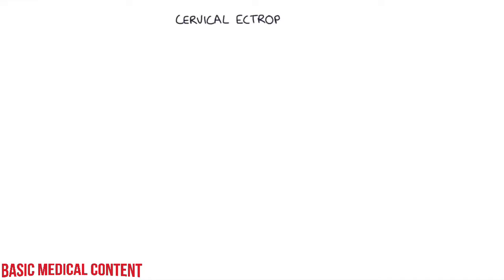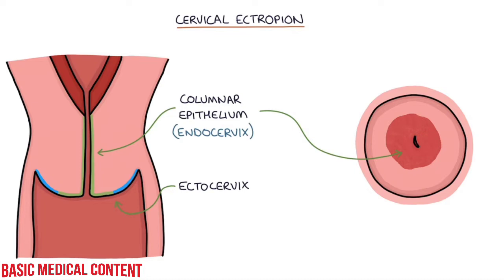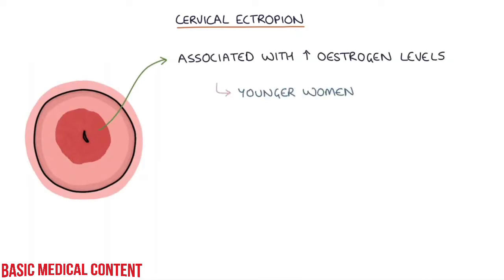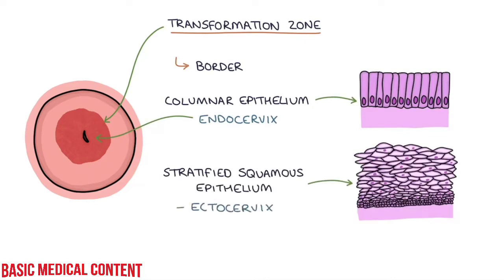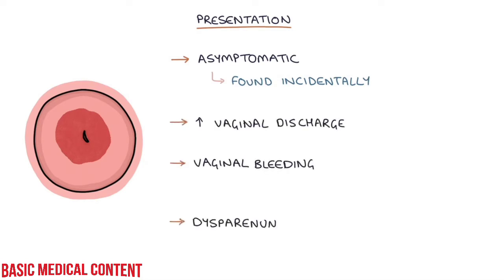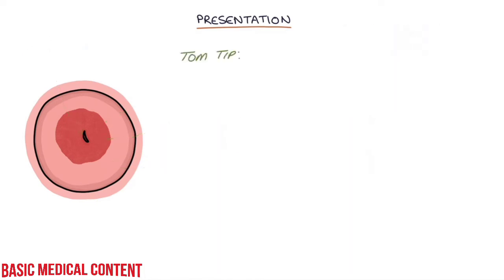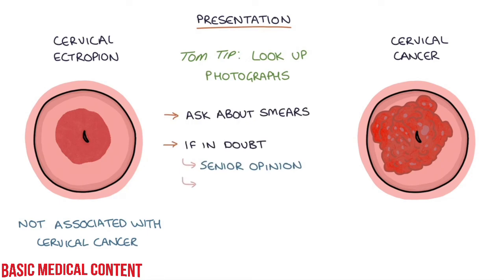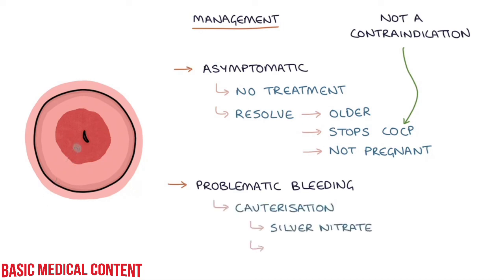Cervical Ectropion - Cervical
Cervical ectropion happens when cells from inside the cervical canal grow onto the outside of the cervix. These cells are called glandular cells. Glandular cells are red, so the area may look red. Cervical ectropion is sometimes called cervical erosion or cervical ectopy.

How do you describe cervical ectropion?
Cervical ectropion means that the cells inside your cervix are visible outside of your cervix. Cervical ectropion isn't a concerning condition. Instead, it's a harmless variation — or difference — in the way that cervical cells may appear. The outer and inner parts of your cervix consist of two types of cells.

Should I worry about cervical ectropion?
The condition is sometimes called cervical eversion, ectropy, or erosion. It's fairly common in women who are in their childbearing years, and it's usually nothing to worry about. It's not a sign of another health problem, like cervical cancer.

How much bleeding is normal with cervical ectropion?
You may have a slight bloody, watery discharge for up to two weeks. It is advisable to use pads and not tampons during this time to help reduce the risk of infection. You may wish to avoid sexual intercourse until the discharge has settled.

What causes erosion of the cervix?
The most common cause of a Cervical Ectopy is normal hormonal changes. Women who are taking oral contraceptives often have cervical ectopy. This is thought to be a response to high levels of oestrogen in the body.

What causes an ectropion to bleed?
Cervical ectropion is the most common cause of bleeding during the last months of pregnancy. The reason for these symptoms is that glandular cells are more delicate than epithelial cells. They produce more mucus and tend to bleed easily.

Does cervical ectropion show on Pap smear?
Cervical ectropion is a benign gynecological condition and is regarded as a normal variant that frequently occurs in women of the reproductive age group. It occurs due to increased exposure of the cervical epithelium to estrogen. It is diagnosed on routine pelvic examination or pap screening.

How do you treat cervical erosion naturally?
Natural treatment options
Traditional Chinese medicine: A 2014 study found that traditional Chinese medicinal treatments, including specific Chinese herbs, may be effective in the treatment of cervicitis. ...
Eating yogurt or taking probiotic supplements: Yogurt contains healthful bacteria called probiotics.